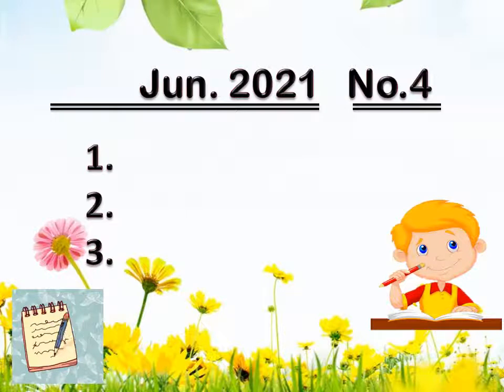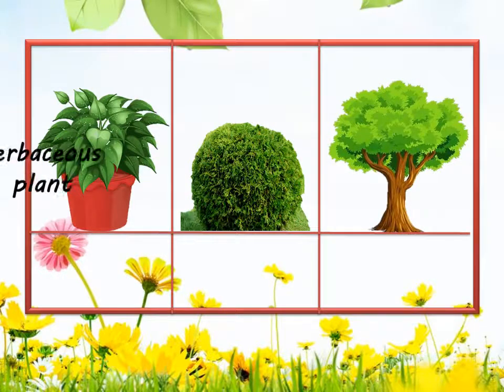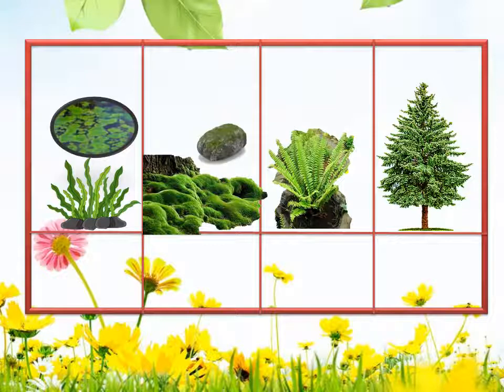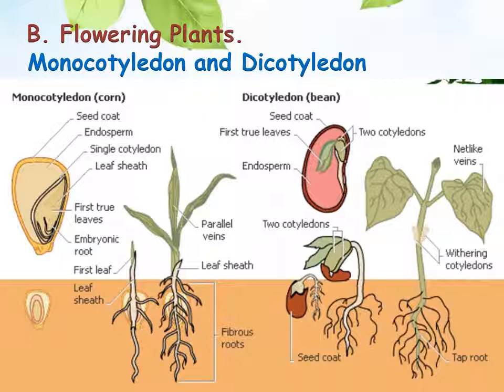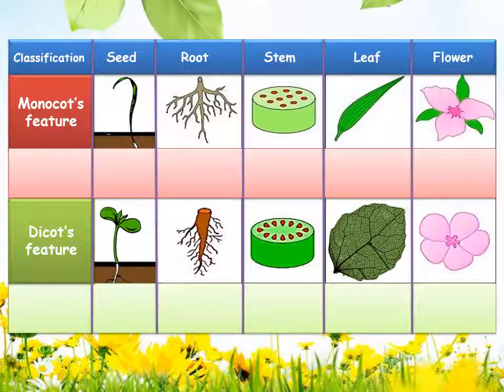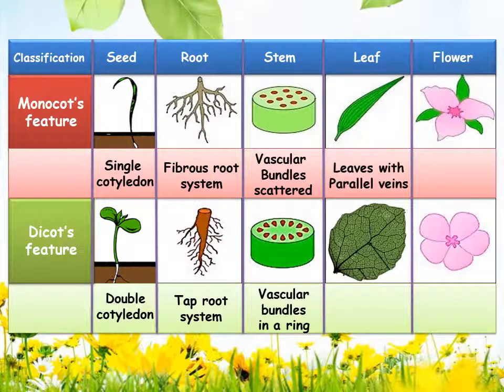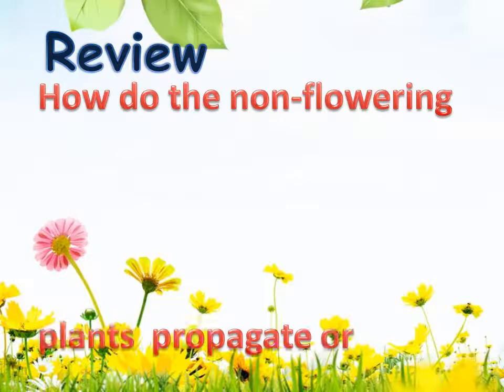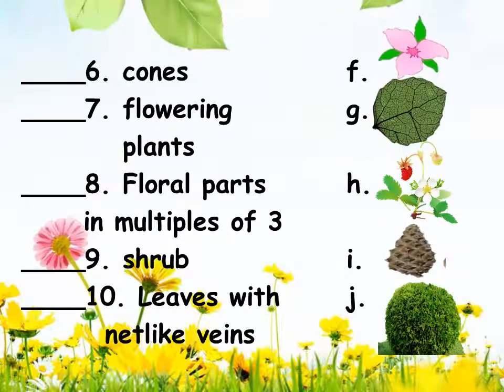No. 4 Classifications of Plants